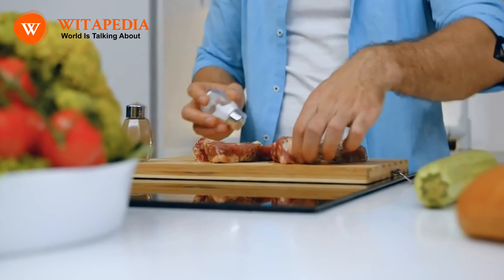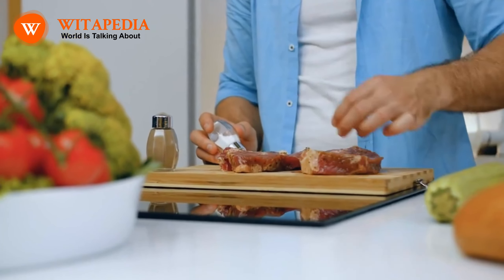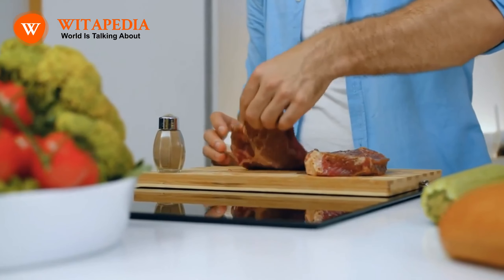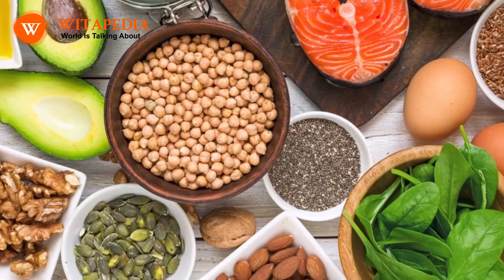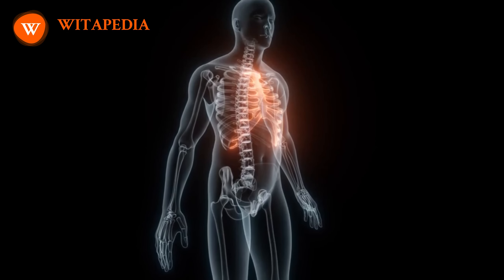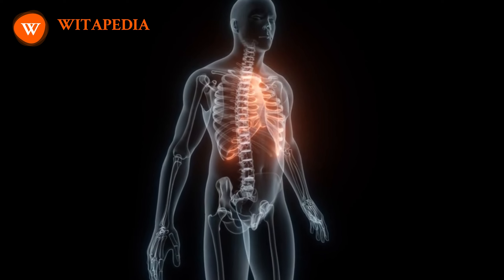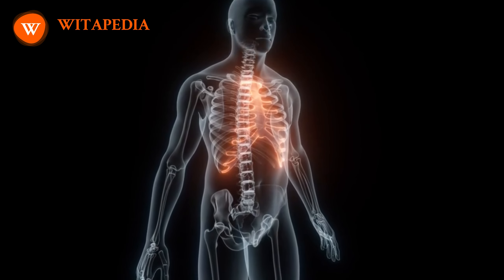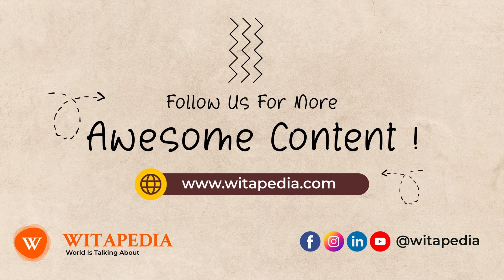How to increase bone density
Bone density is the amount of mineral that is present in your bones. It is important to have strong bones to reduce your risk of fractures and osteoporosis. Osteoporosis is a condition that causes bones to become weak and brittle, making them more likely to break. A healthy diet is essential for maintaining strong bones. Make sure to include plenty of calcium and vitamin D in your diet. Calcium is needed to build and maintain bone mass, while vitamin D helps your body to absorb calcium.